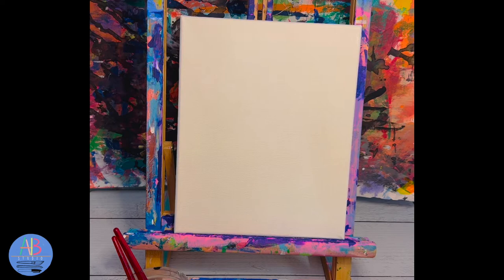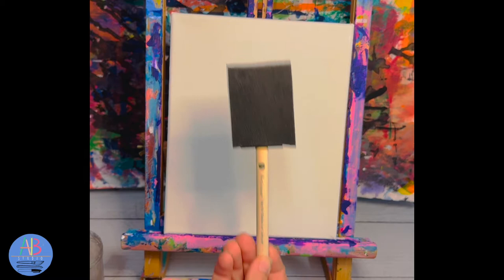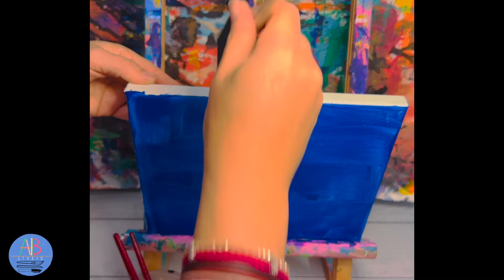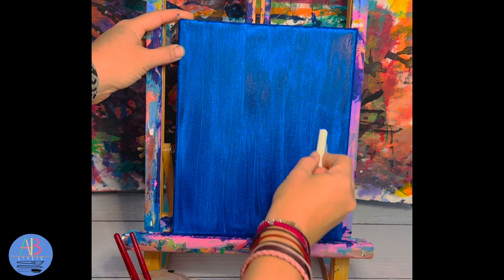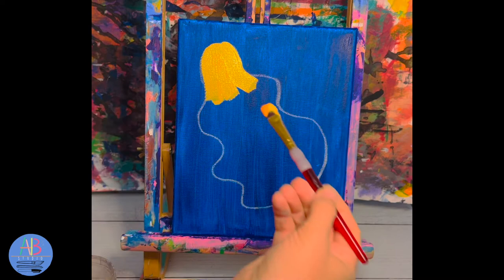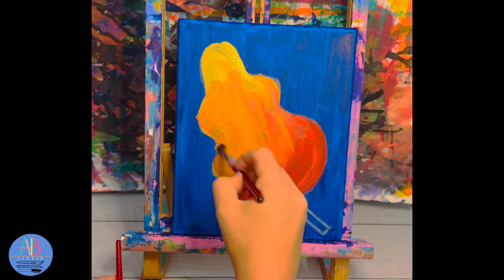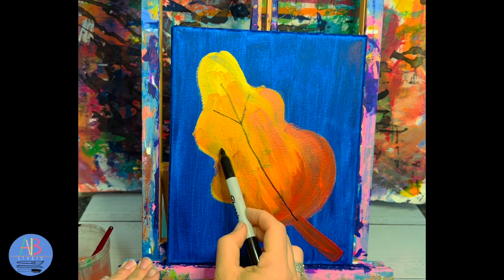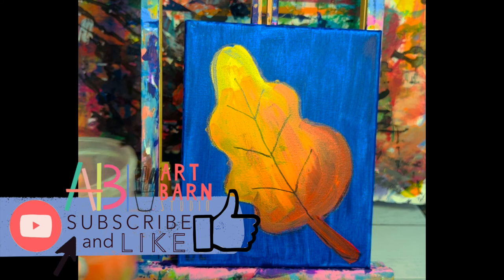PAINT ALONG: Fall Leaf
Materials Needed:
🖌 8x10 canvas or watercolor or mixed media paper
🖌 blue, yellow, orange and red acrylic paint
🖌 a small foam brush
🖌 a medium round or flat paint brush
🖌 white chalk
🖌 sharpie
🖌 cup of water
🖌 paper towel
Remember to cover your workspace if you do not want to ruin it.

PAINT ALONG SUPPLY LINKS:
🖌8x10 Canvas

🖌11x15 Watercolor Paper

🖌Kid’s Brush Set

🖌Foam Brushes

🖌White Chalk

Want to be notified when more videos like this are available for purchase? to join my email list to make sure you don't miss an opportunity to join in on learning about color and other fun art activities.